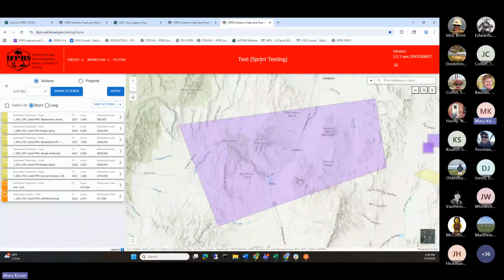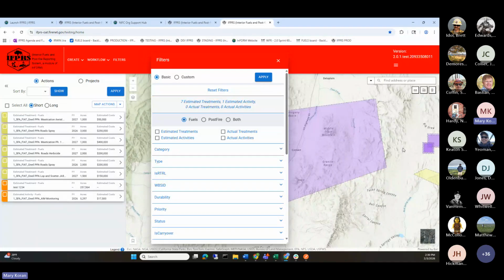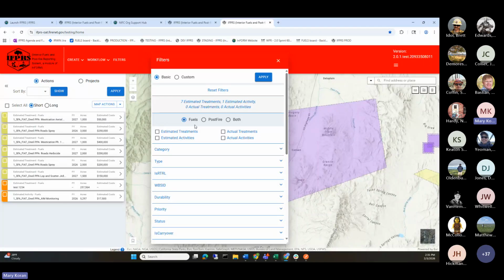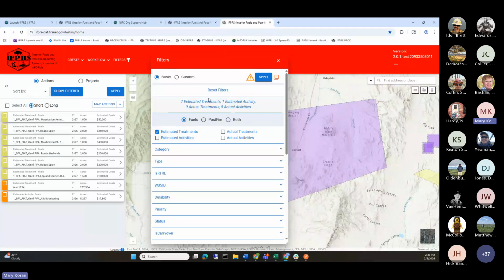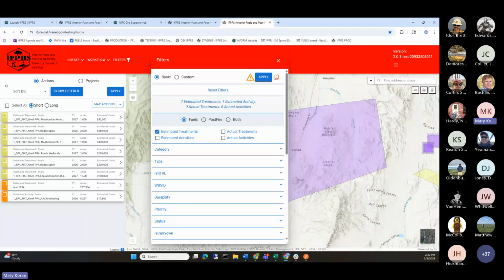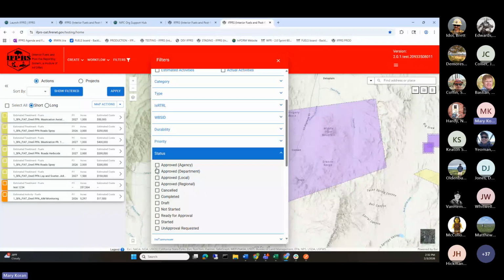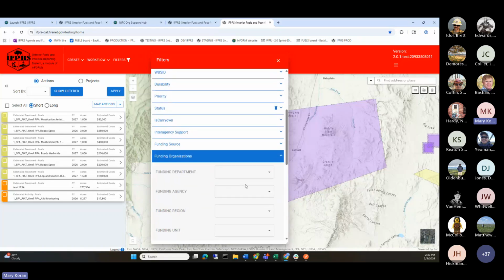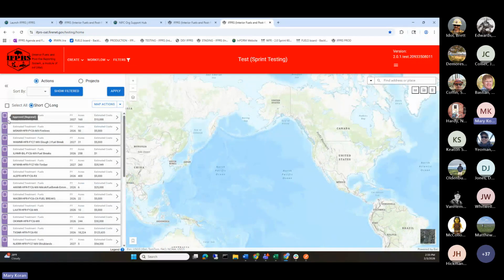Creating Basic Filters_2026 Fuels & Post-fire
How to use Basic filters. IFPRS Demo, 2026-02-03, v2.0.1.